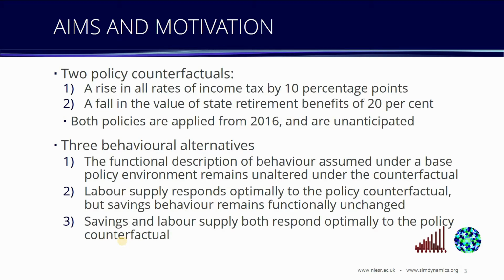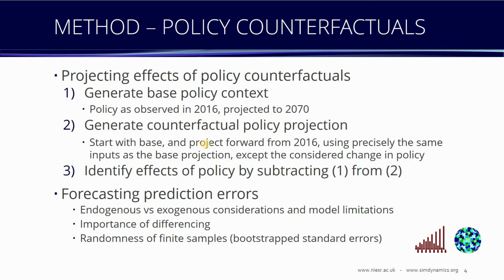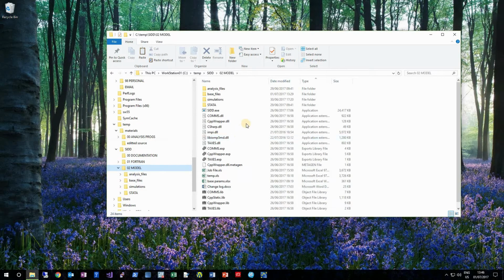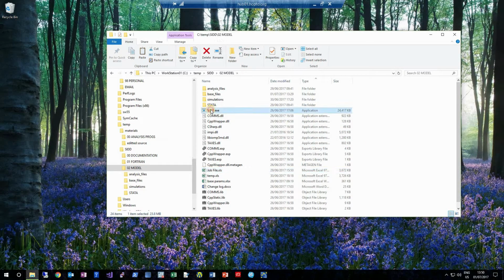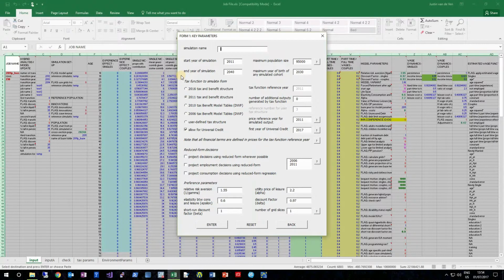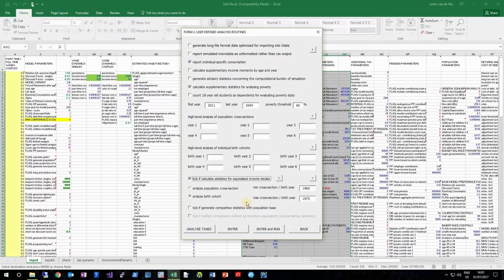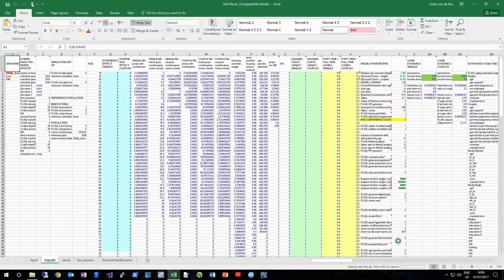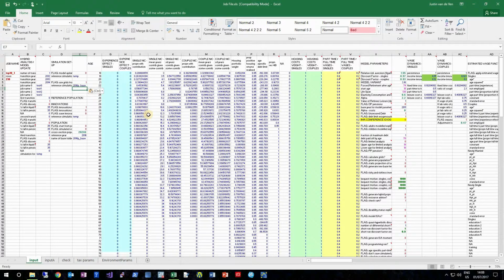SIDD Tutorial 3-3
Using SIDD to analyse the effects of a policy counterfactual